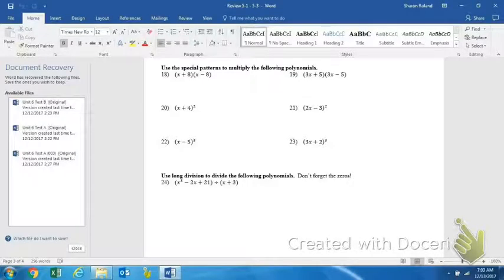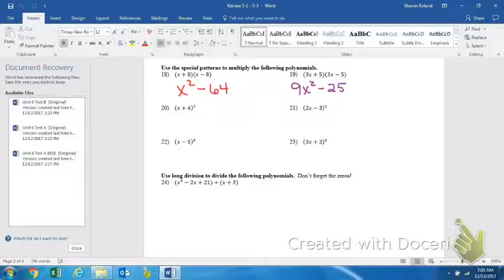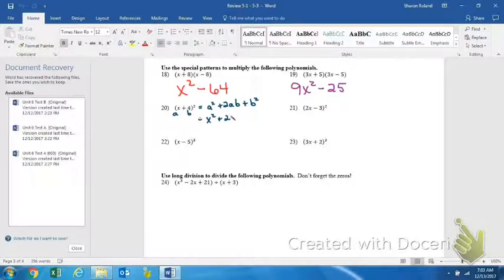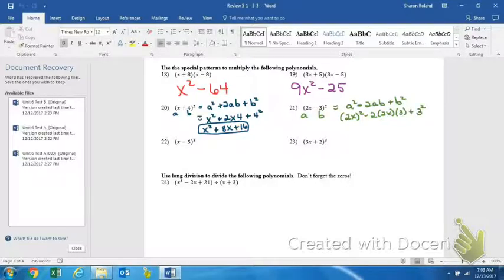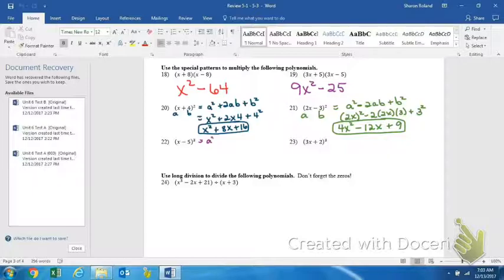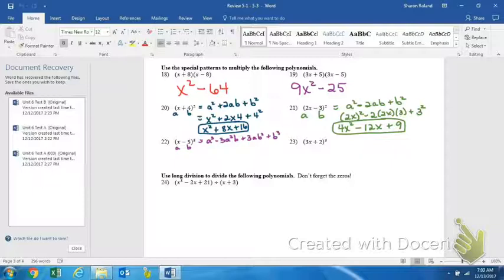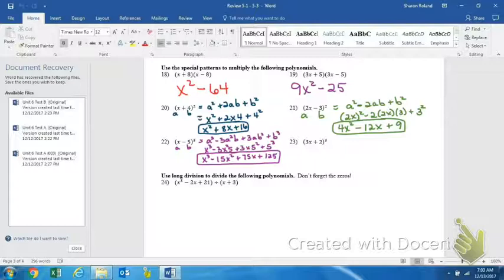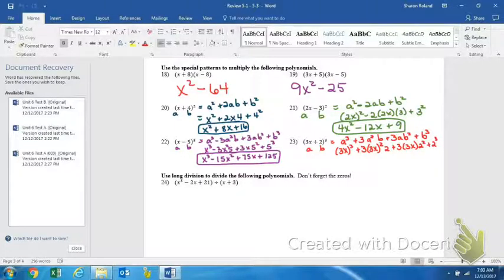Alg2 REview 5.1-5.3 #18-23